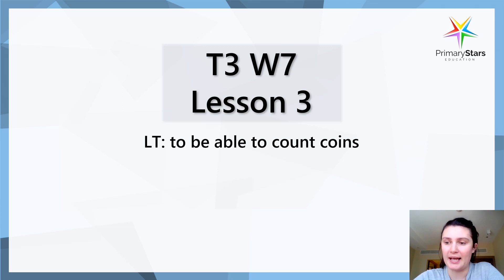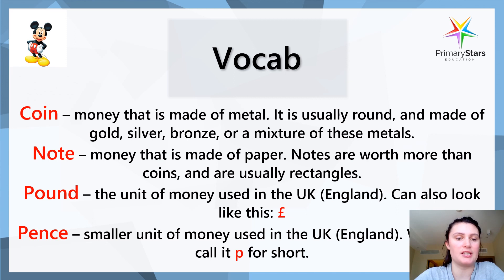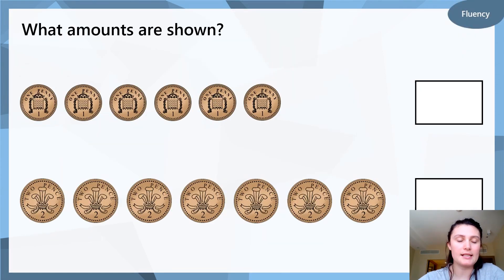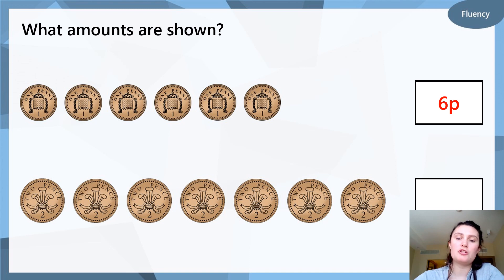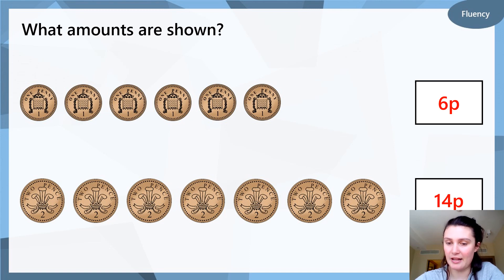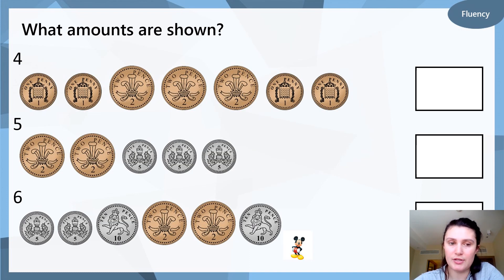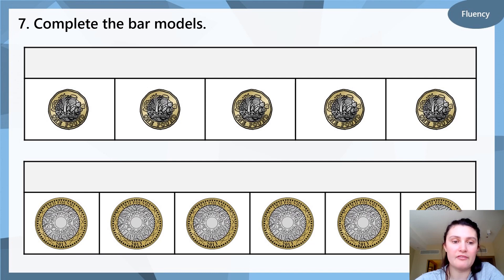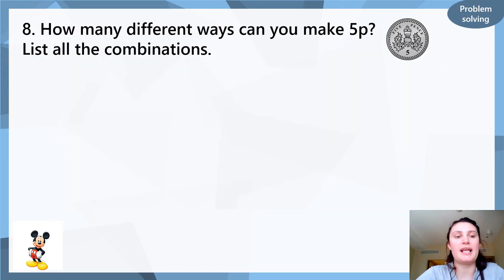T3 W7 Lesson 3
LT: to be able to count coins